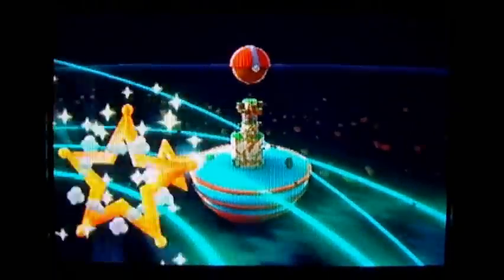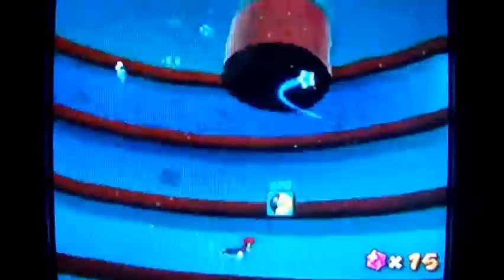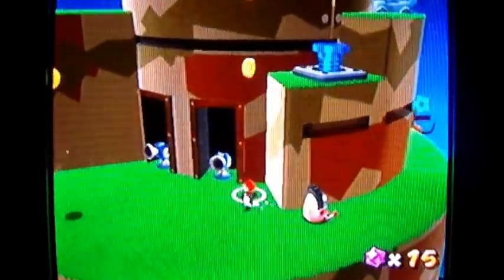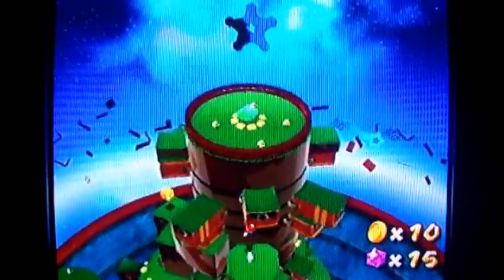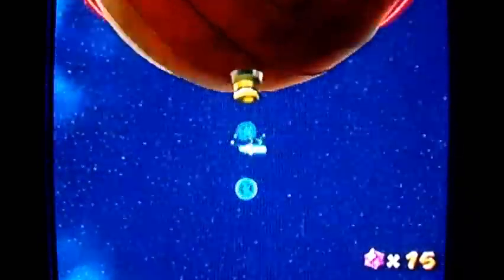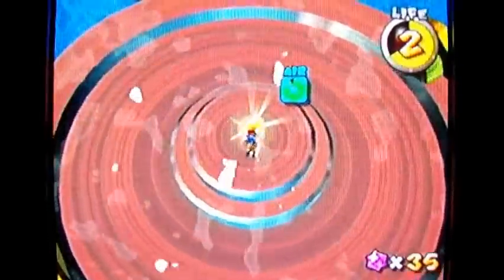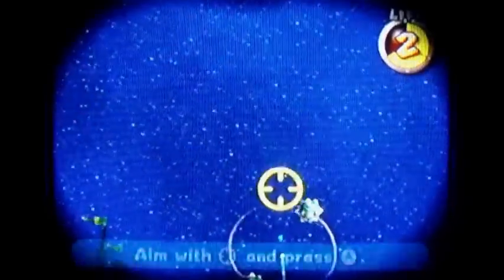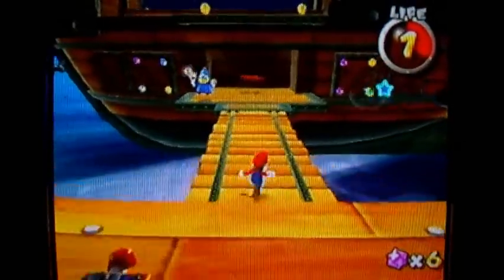Super Mario Galaxy 121 Stars Walkthrough Part 18: Lots O' Bombs!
Back to the Galaxy with my favorite music in the game to grab the normal star of the galaxy and then a trip to get the 2nd Grand Star. Dodging bombs and bullets are just part of the job!

Clickables:

Kitchen Dome

Buoy Base Galaxy:
0:00 The Floating Fortress

Bowser Jr.'s Ariship Armada:
5:00 Sinking The Airships (Grand Star)